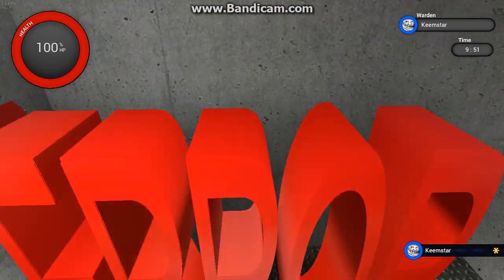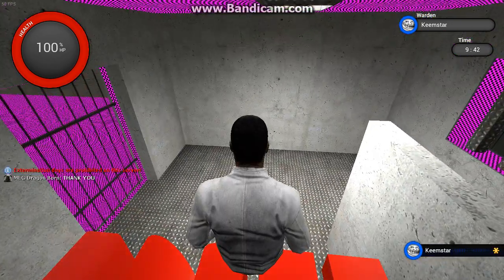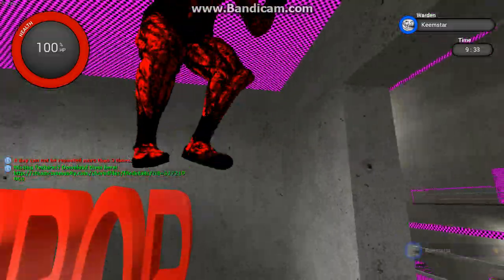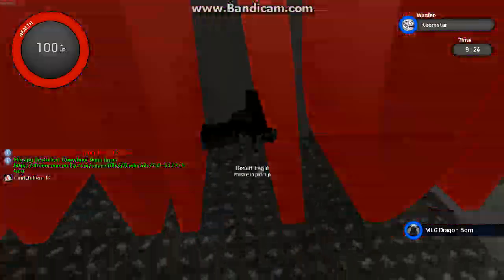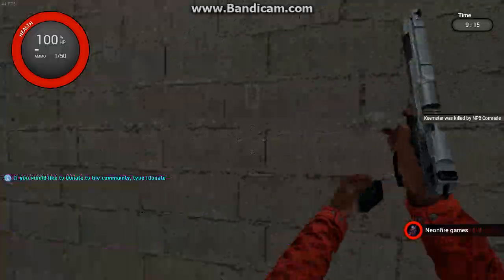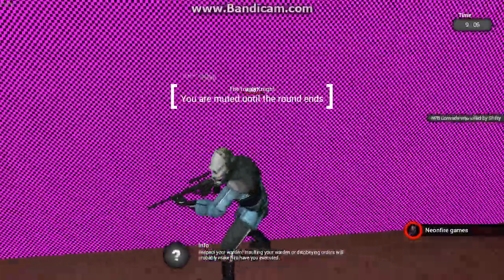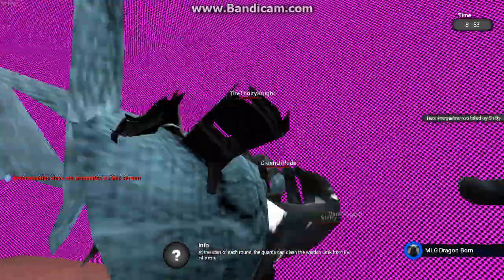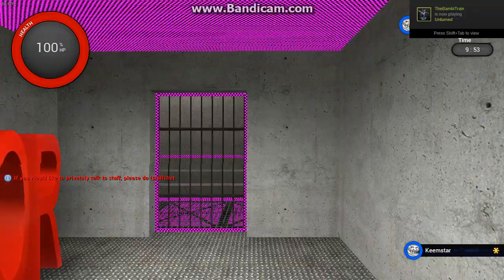Gmod JailBreak - Sitting Glitch!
The sitting feature allows you to get out of your cell!